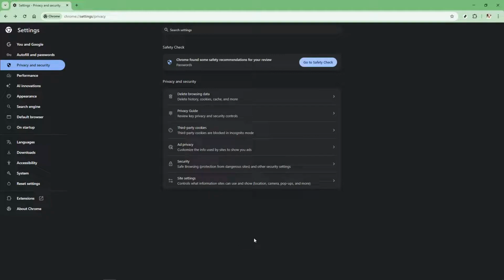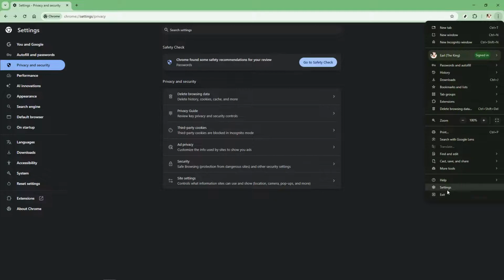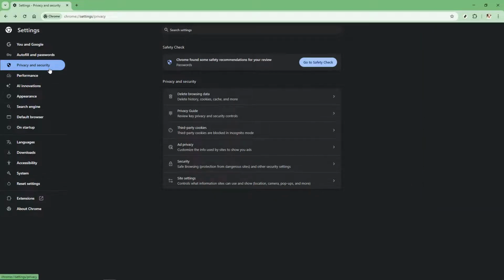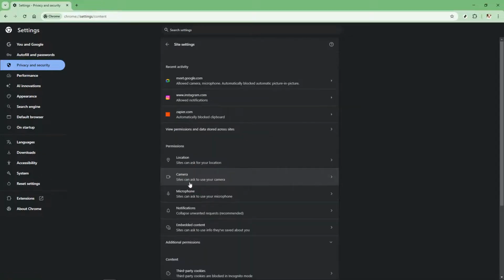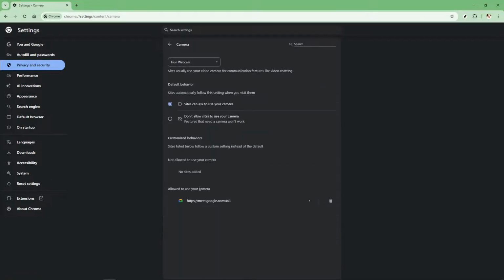How to Fix Google Meet Network Connection Problem Internet Error [2025 Full Guide]